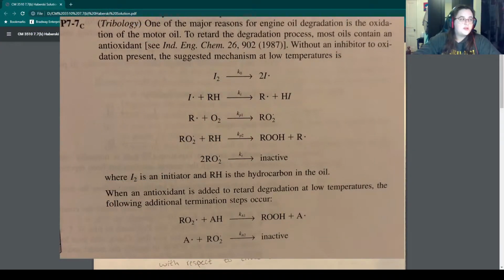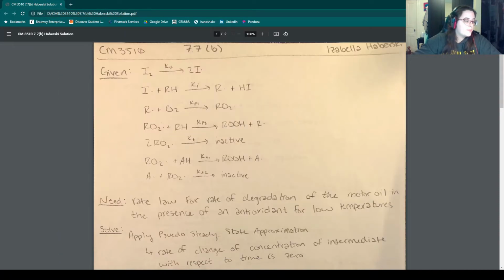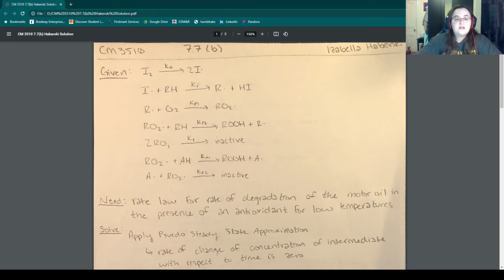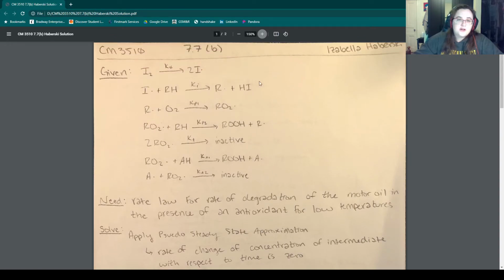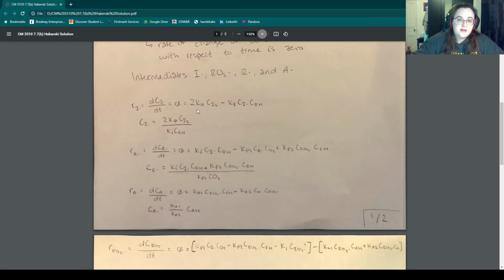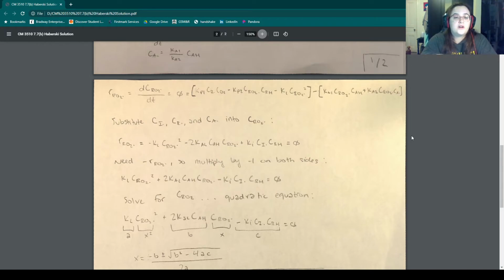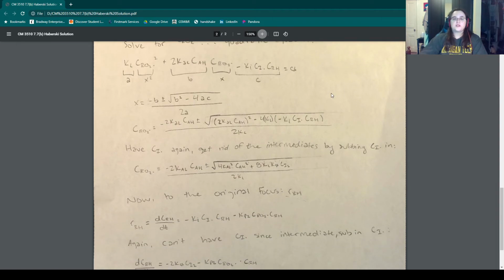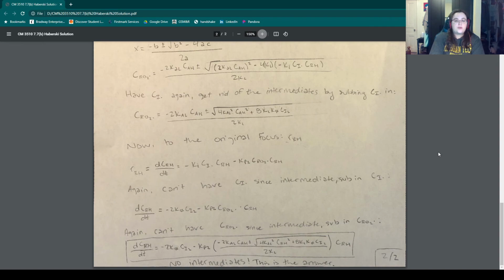Solution 7-7 (b) (Fogler's Fourth Edition Elements of Chemical Reaction Engineering)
In this video, I provide a walkthrough of the solution to problem 7-7 (b) in Fogler's Fourth Edition Elements of Chemical Reaction Engineering. This was  done to complete an assignment for CM 3510 at Michigan Technological University.